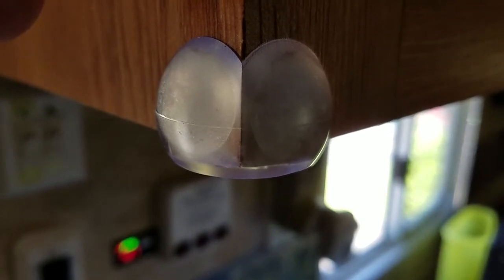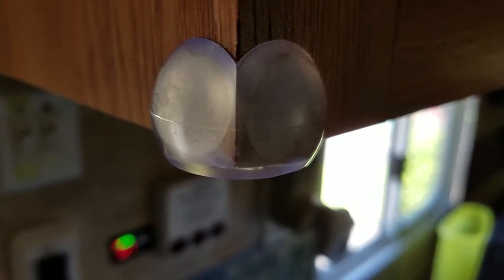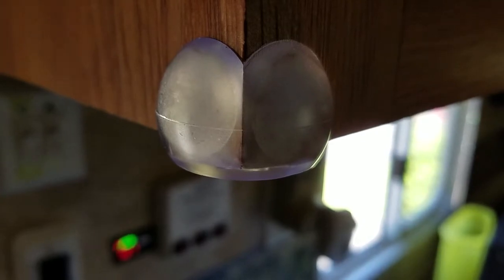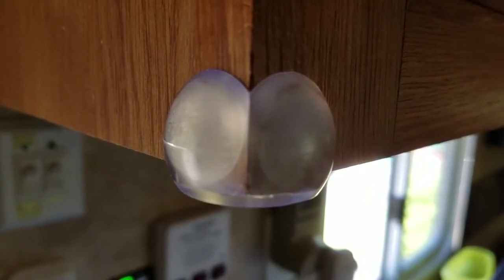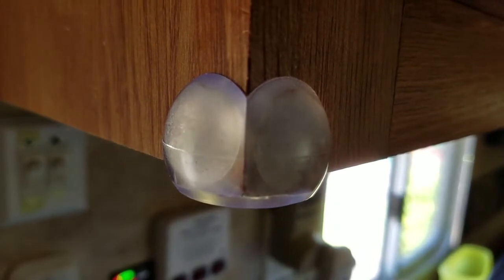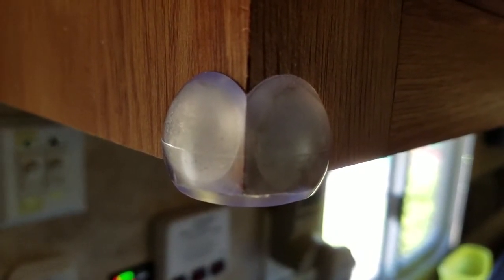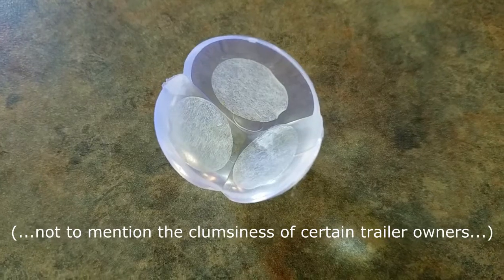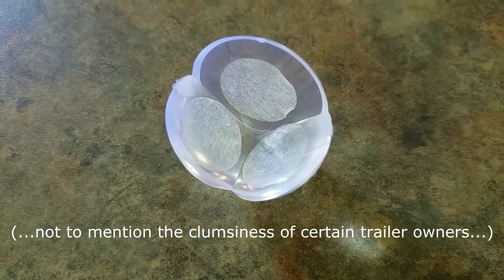RV Crash-Testing My Forehead!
Overhead cabinets may be unavoidable in the tight space of an RV, but the ninja secrets used to specially hone every cabinet corner to a sharp point is an RV manufacturer trade secret!  Having slammed my forehead into these sharp points entirely too many times, I've given up vanity and stuck bumpers to the danger spots.